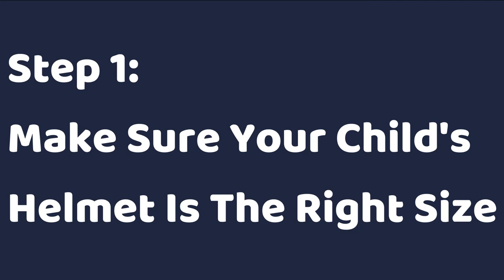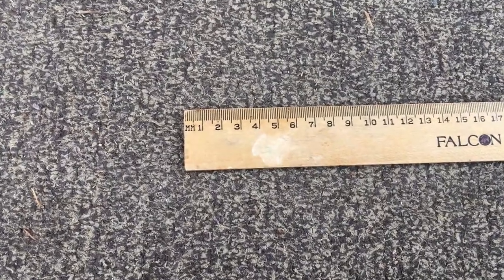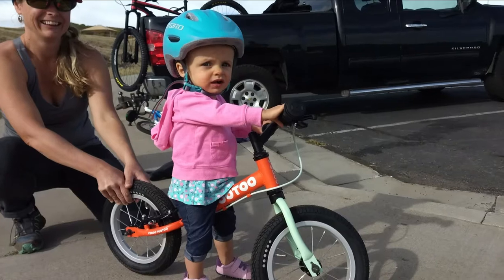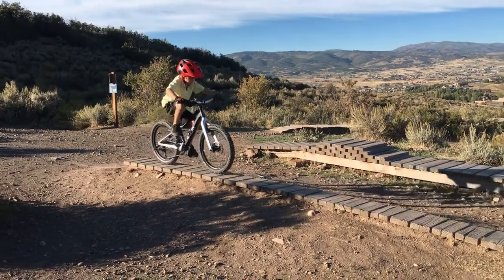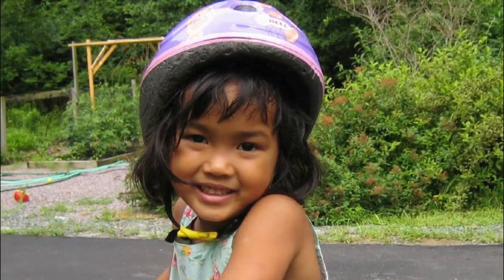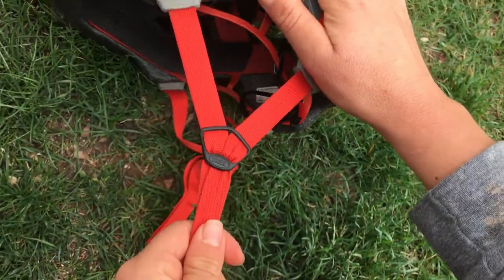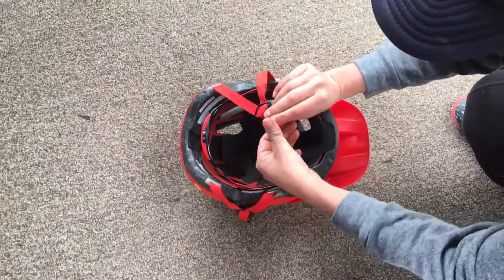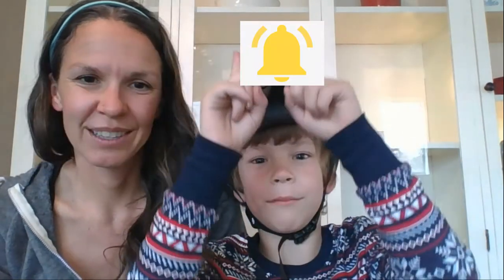How to Fit a Kids Bike Helmet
While it’s always great to see kids wearing a helmet, if that helmet doesn’t fit correctly, then your child isn’t receiving the protection that they should have. An ill fitting helmet–one that’s too big or too small, moves side to side, or tilts back too far–isn’t that much safer than no helmet at all.

The good news is that it’s not that hard to fit a helmet properly. With a few tips and a little bit of time, that lid will be safe as can be.

In this video, I give you five steps to make sure that your child’s helmet is fit properly and providing maximum protection.